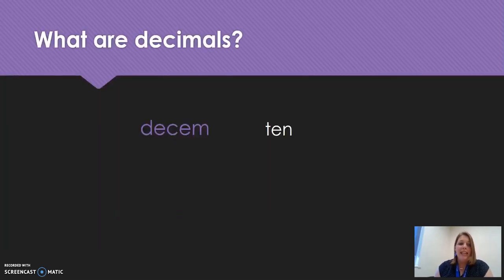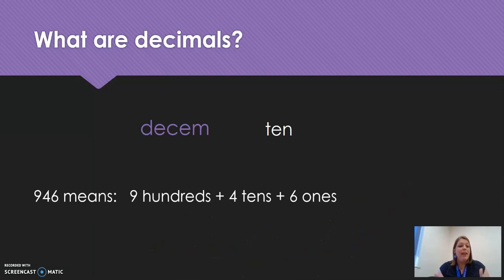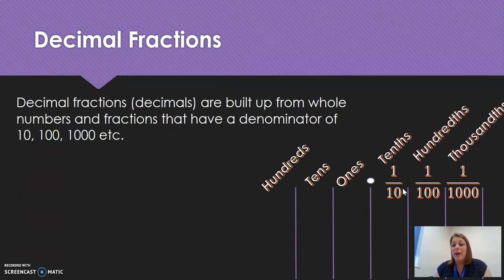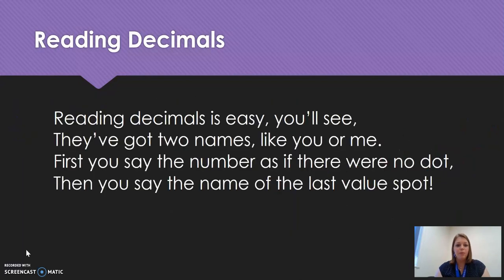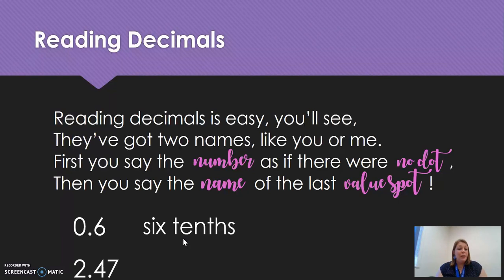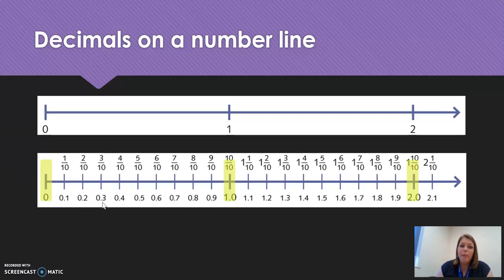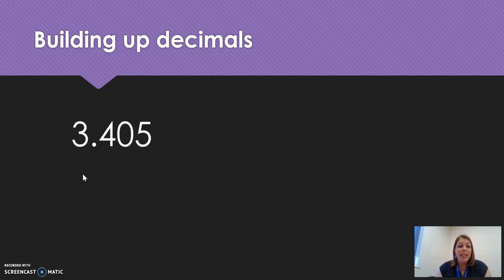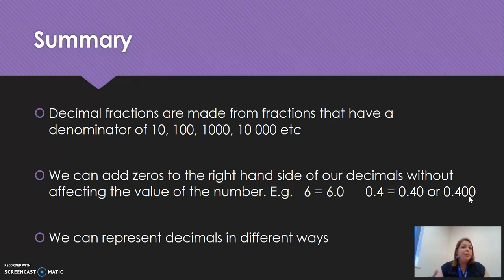Introduction to decimals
First video describing what decimal numbers are and how we can use them.